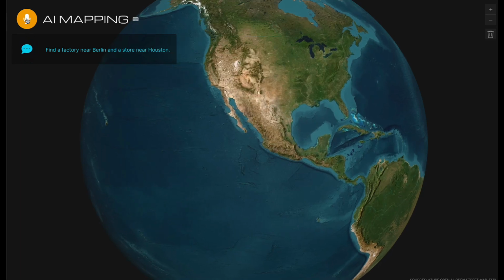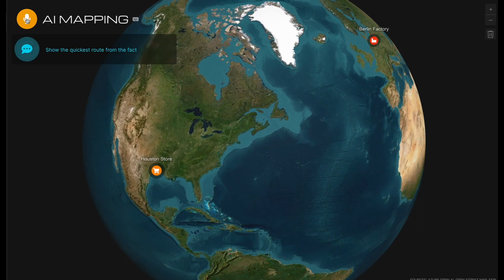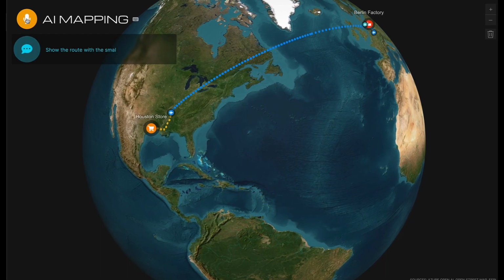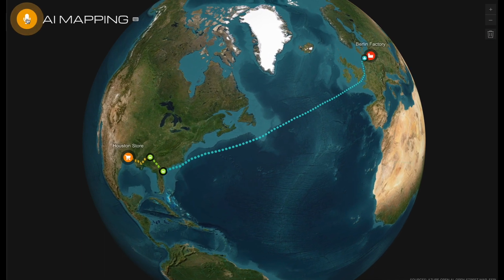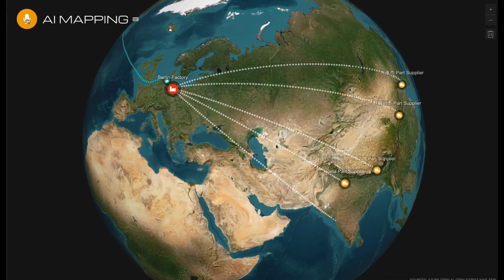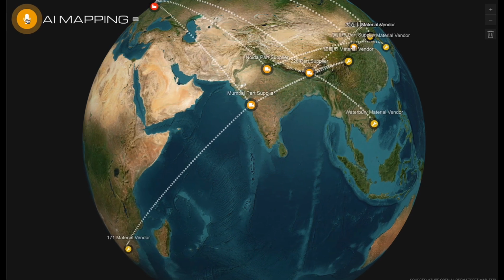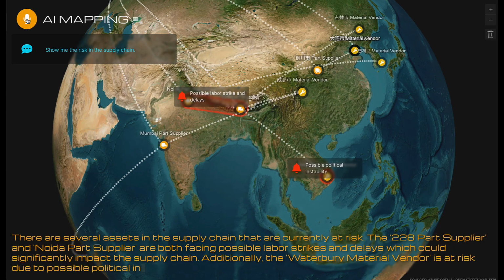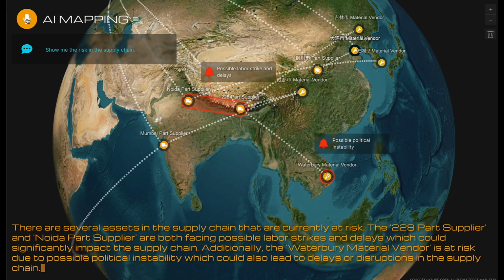Generative AI - 2024 ERGIS Plenary